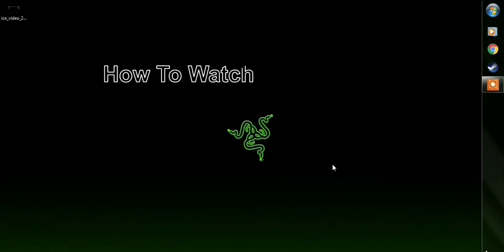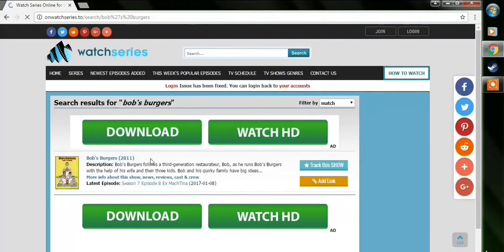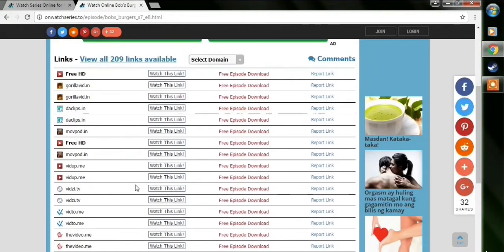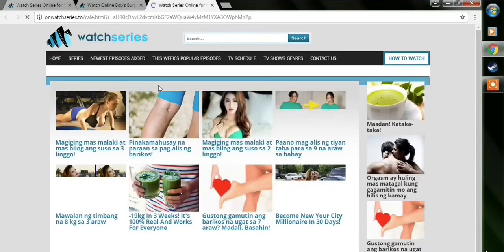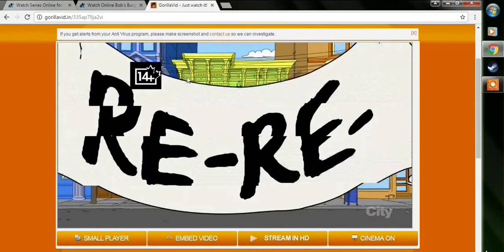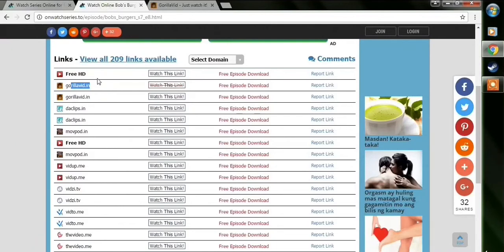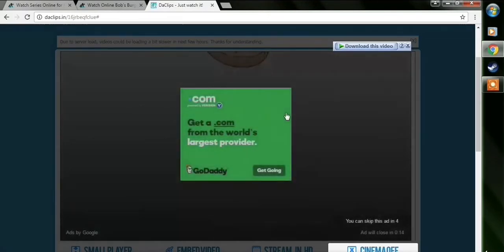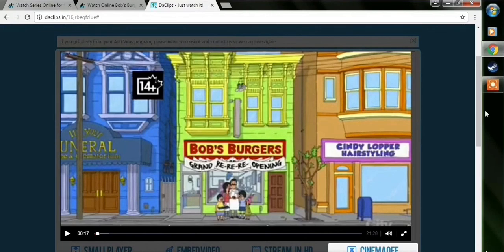How to Watch Series Online (for free)